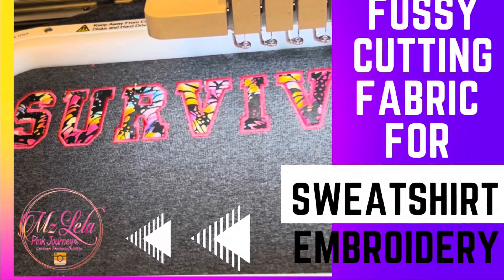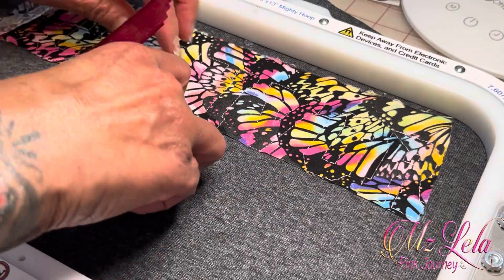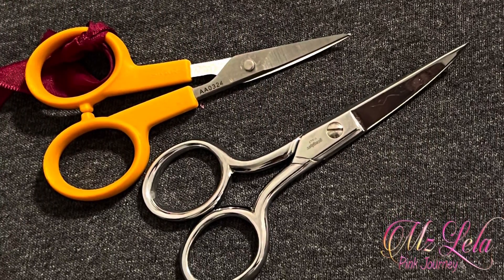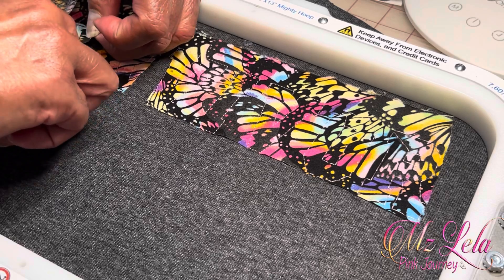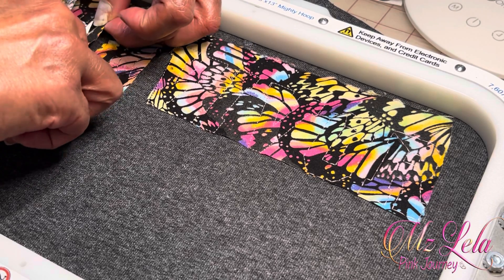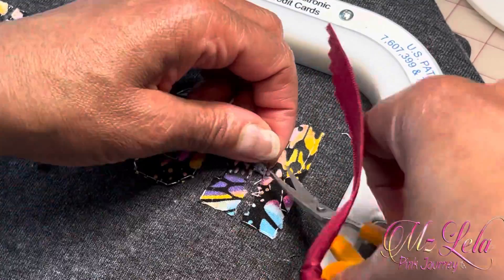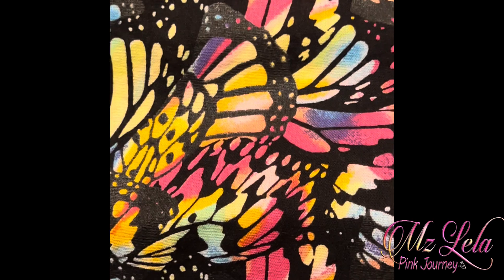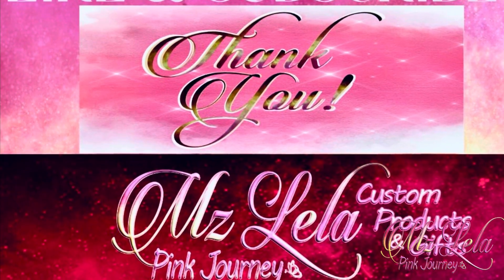Cutting fabric by hand to create an embroidered sweatshirt.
Cutting fabric by hand to create an embroidered sweatshirt. Embroidered using the Babylock Venture Multineedle Embroidery machine.

-Isacord Embroidery Thread
-Cutaway Embroidery Stabilizer
-Tear Away Embroidery Stabilizer
-Sewing Machine
-Clover Rotary Cutter 60mm
-Sewing Ruler Handle
-Wool pressing mat
-Tailor Clapper
-Auto Heat Press
-Brother Scan N Cut DX SDX325
-Brother Scan N Cut Rotary Auto Blade